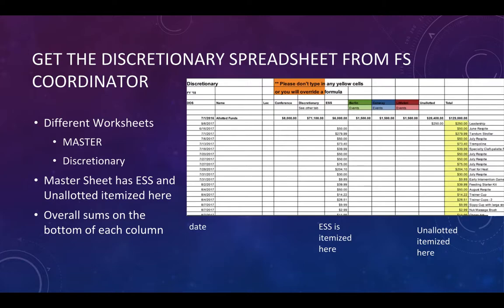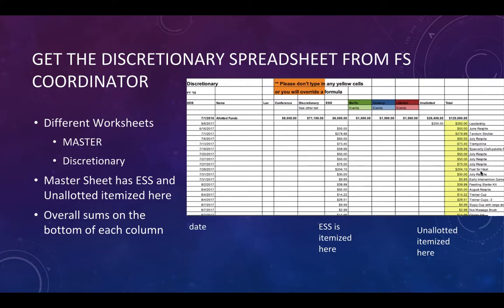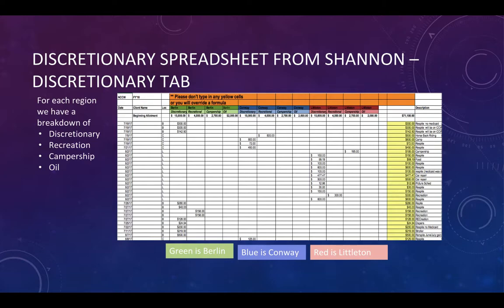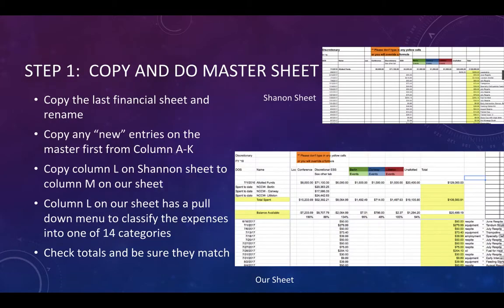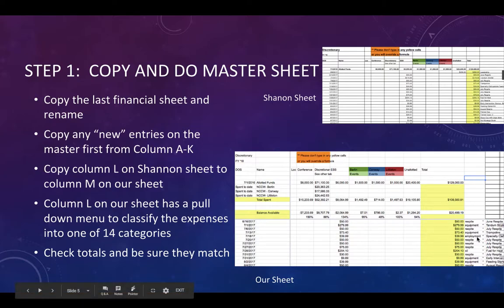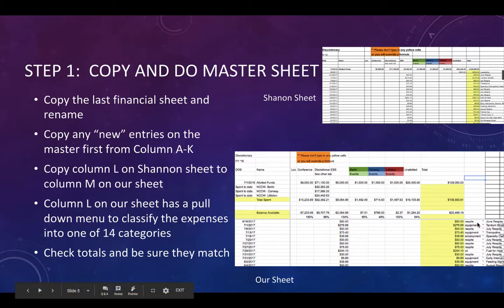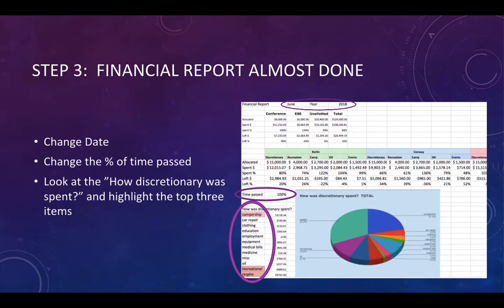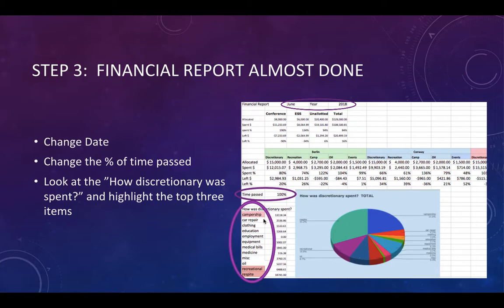FSAC How To FR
A How To video for the treasurer on making the financial report.